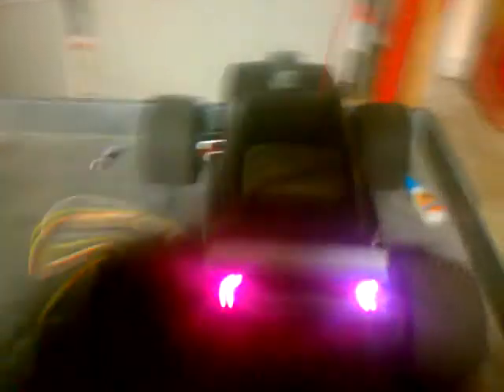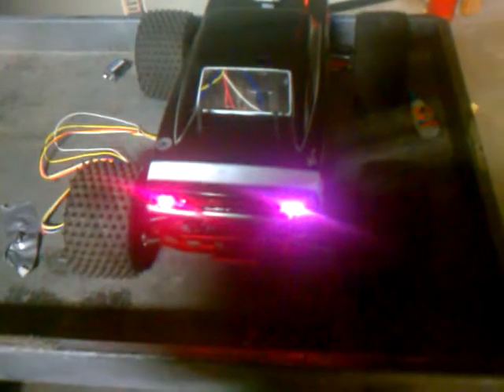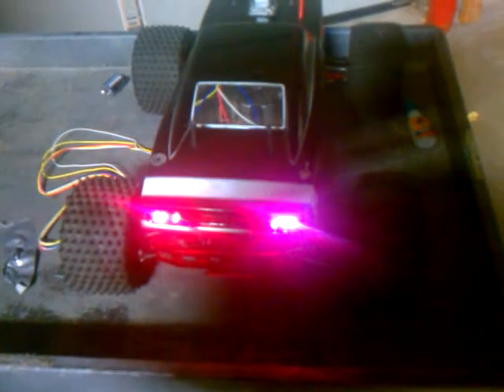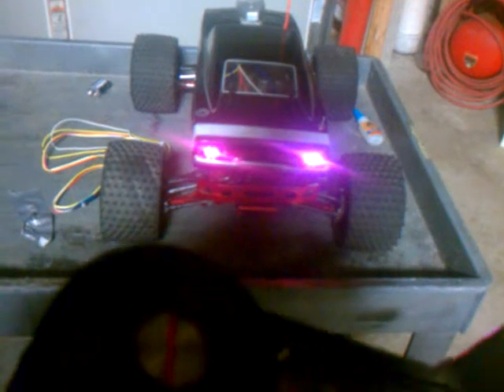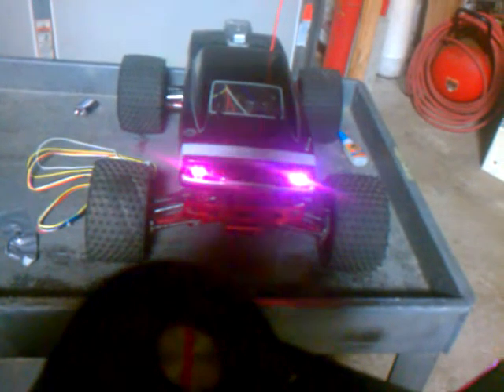Tmaxx with working lights and fuctioning brake lights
modded my body to have headlights, running tail lights, and stop lights.